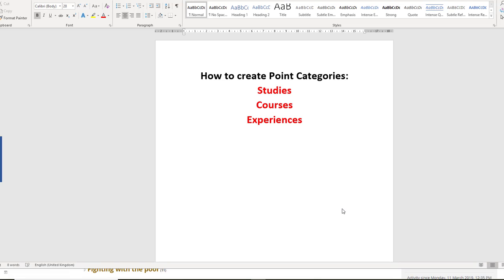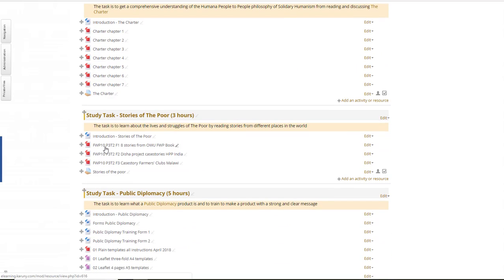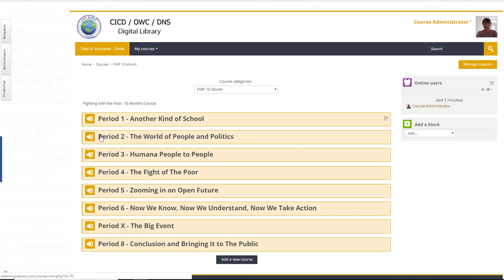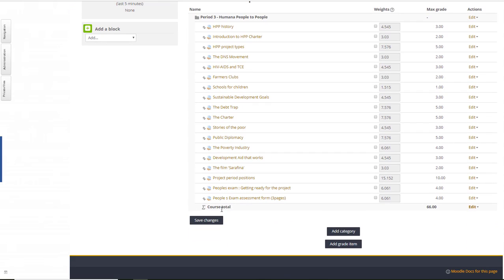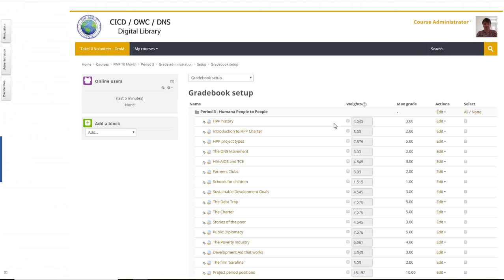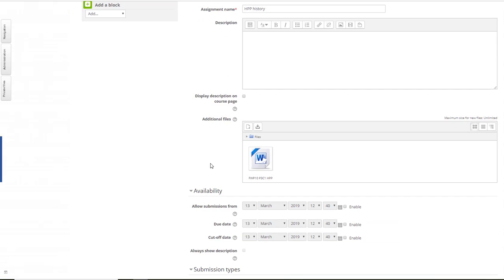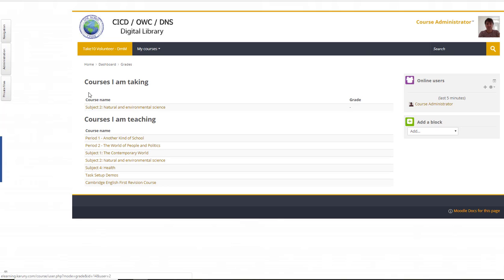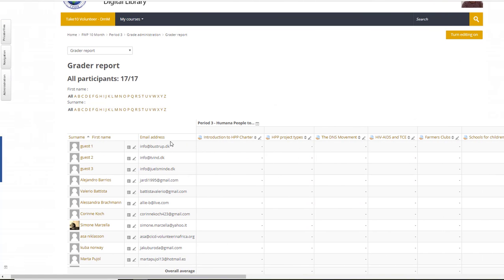Creating Point Category in Moodle at Karuny E-learning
Creating categories like Studies, Courses and Experiences